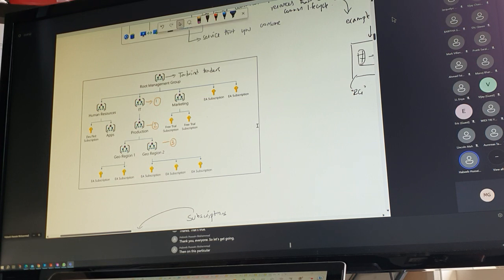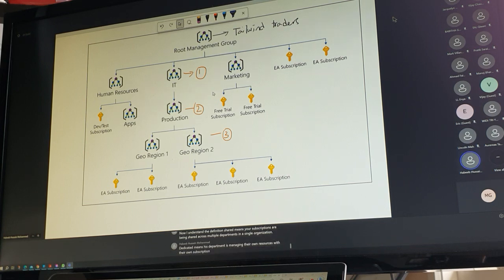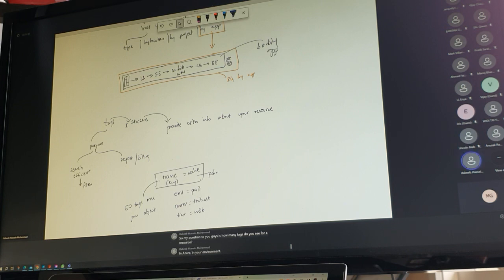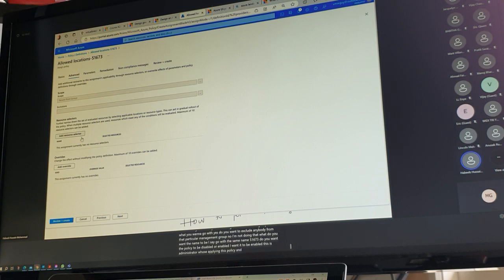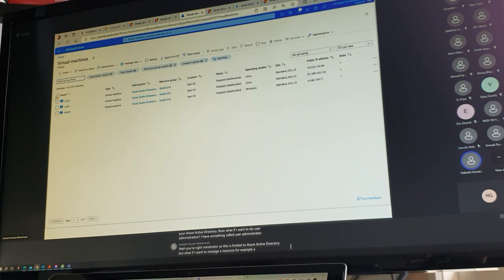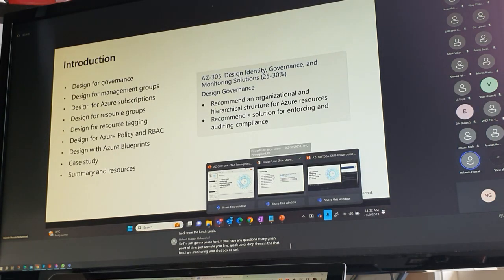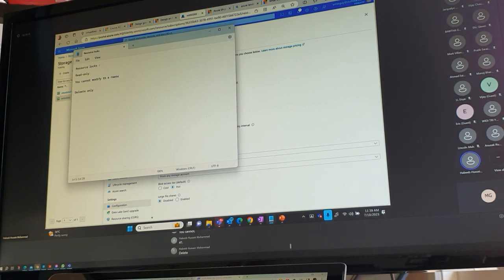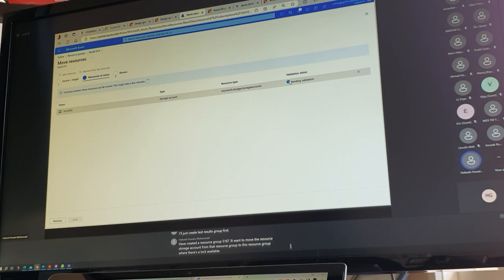AZ-305 Day 1B